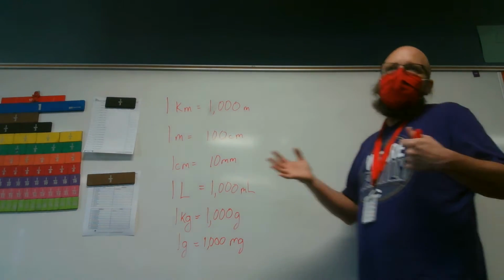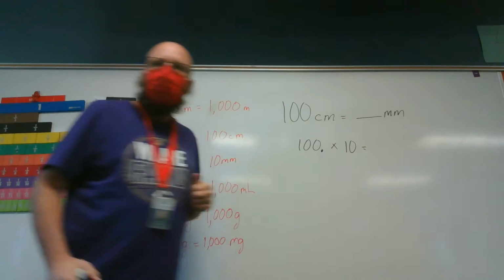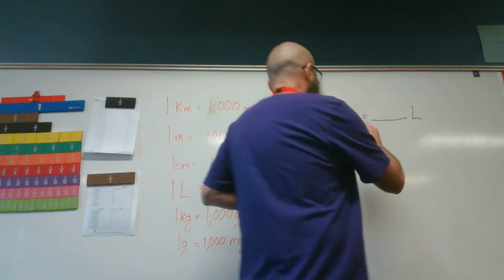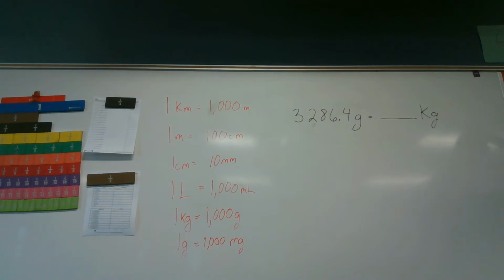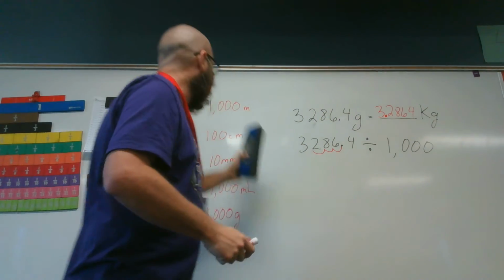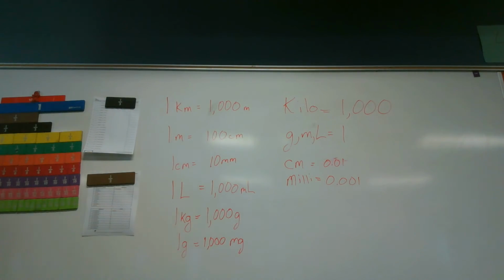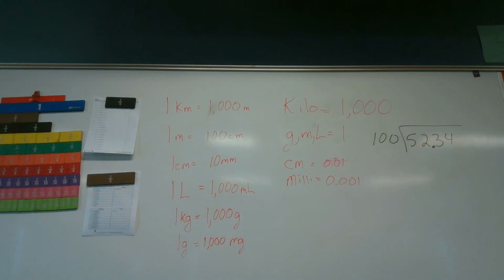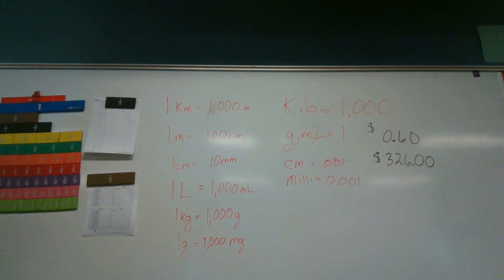2021 03 04 Metric Conversions #1 2